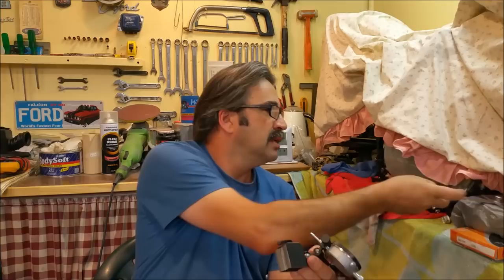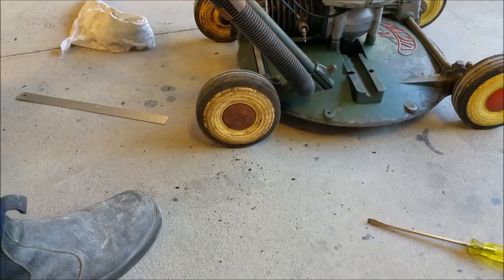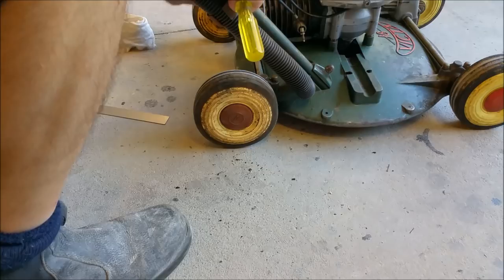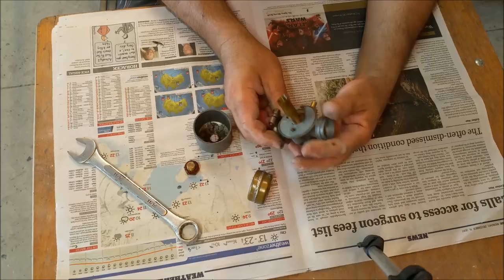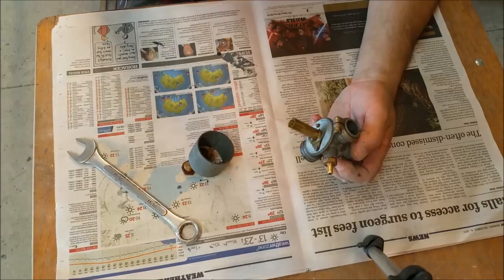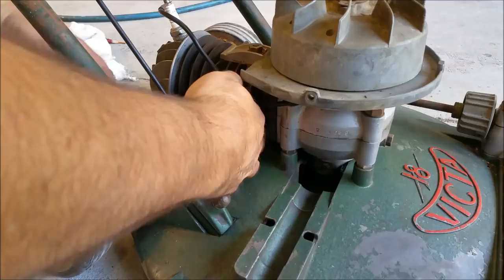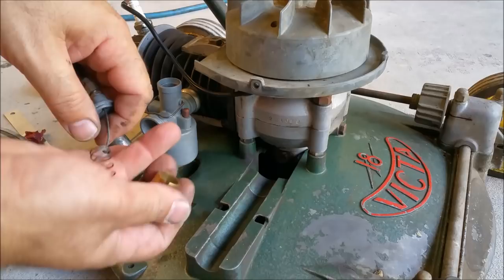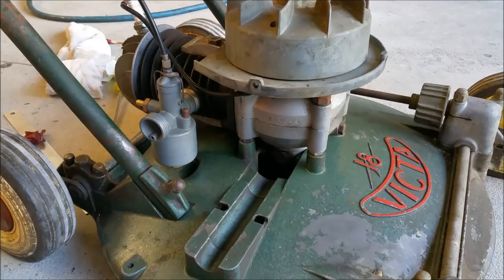1959 Classic Victa 18 Lawn Mower - Starting and Running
Well... we remove and clean a few parts, throw some fuel in and off she goes. Hope you enjoy!